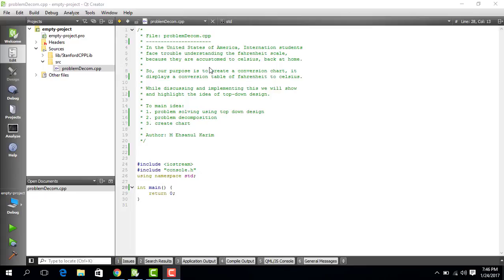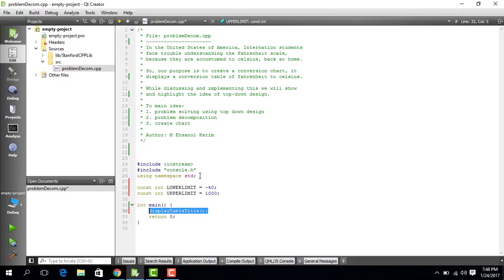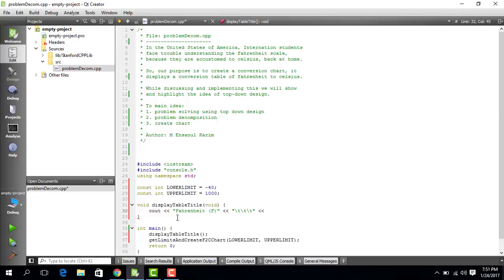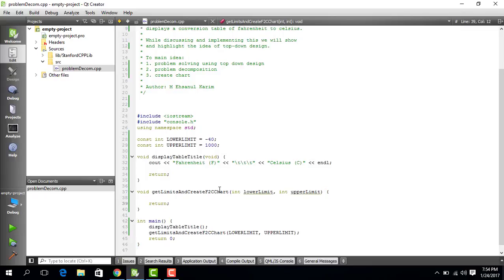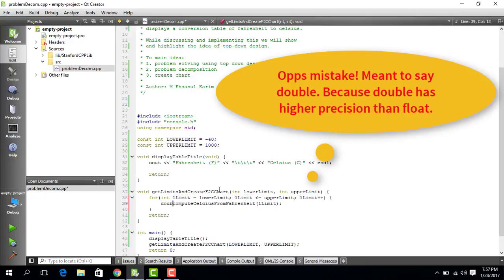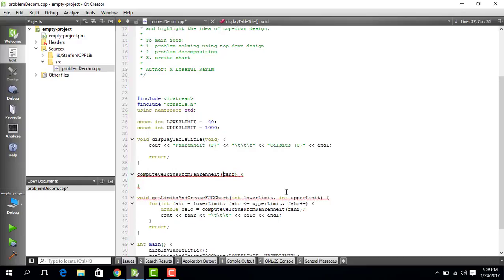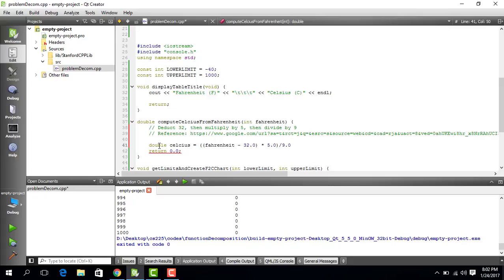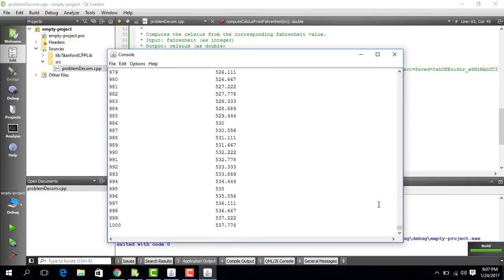Introducing Top-Down Design: Conversion table: fahrenheit to celsius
In the United States of America, Internation students face trouble understanding the fahrenheit scale, because they are accustomed to celsius, back at home.

So, our purpose is to create a conversion chart, it displays a conversion table of fahrenheit to celsius.

While discussing and implementing this we will show and highlight the idea of top-down design.

The main idea:
1. problem solving using top down design
2. problem decomposition
3. create chart